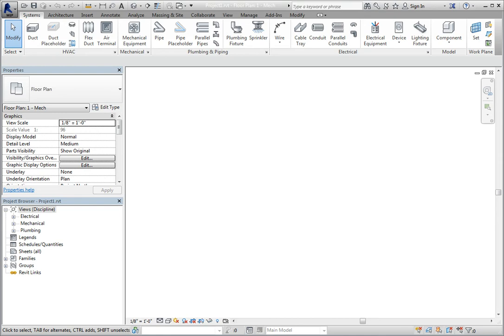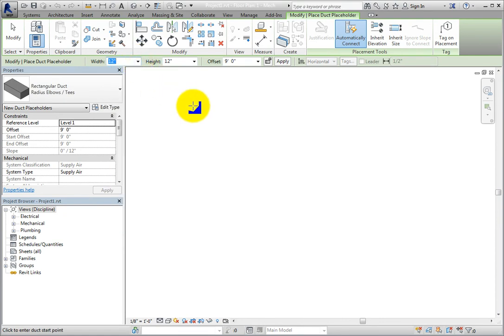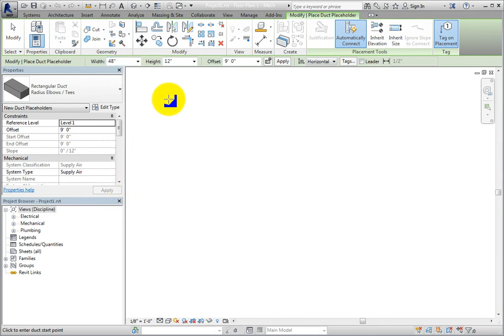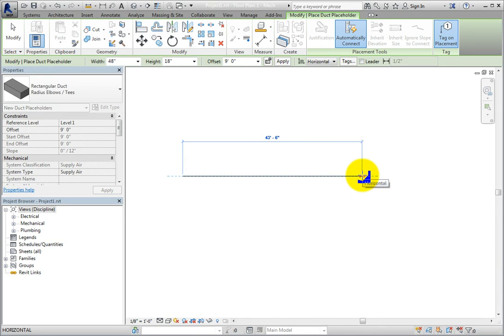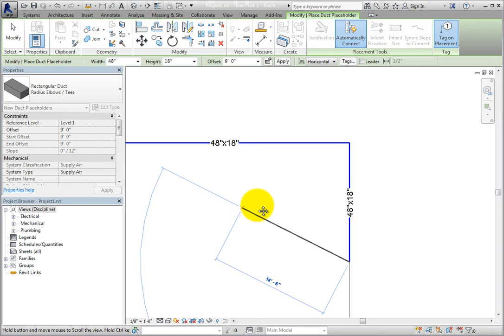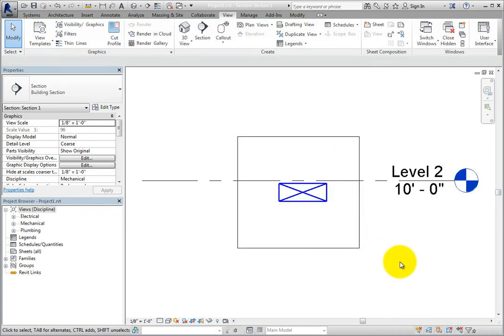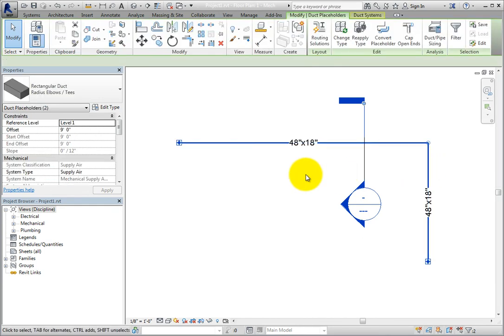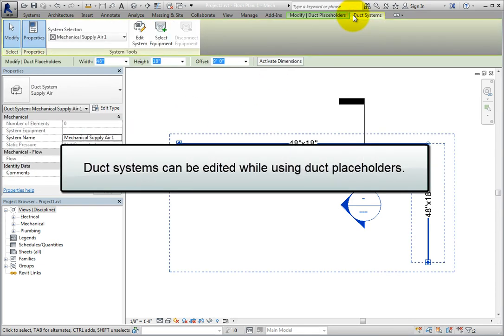Placing Duct Placeholders